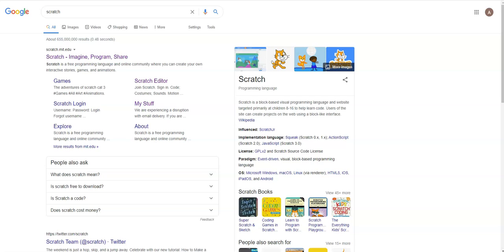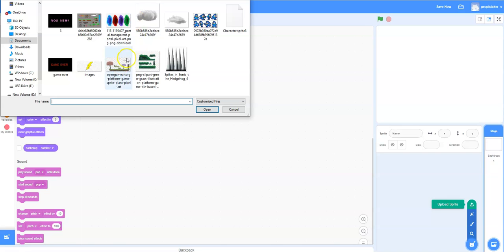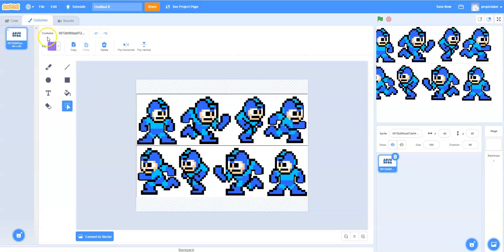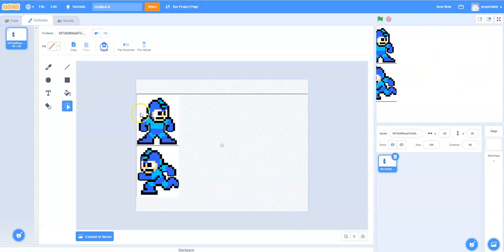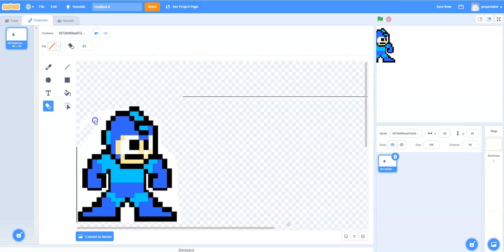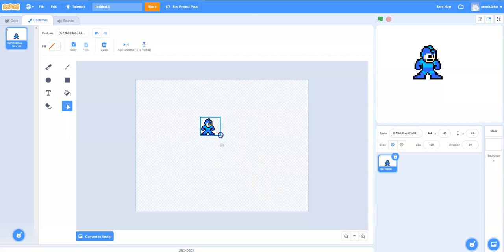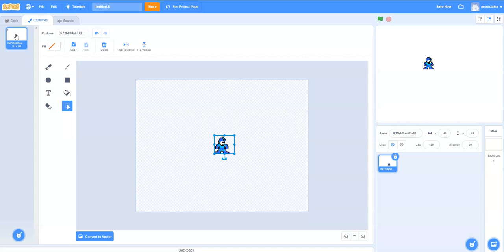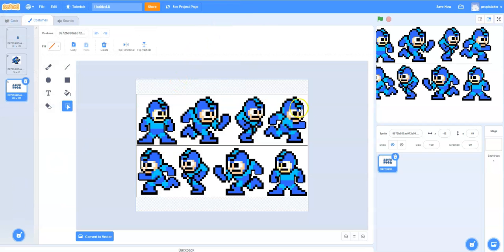Making your Character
Using a sprite sheet to set up an animated character for your game.